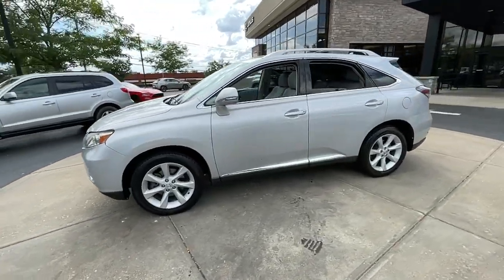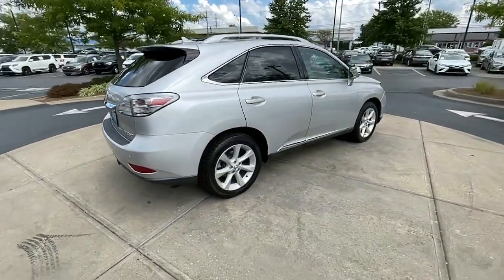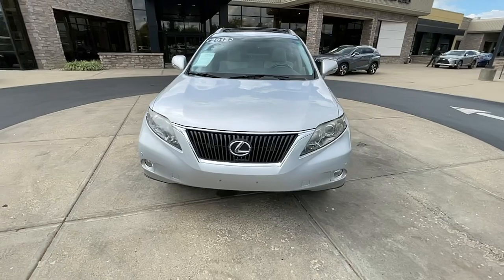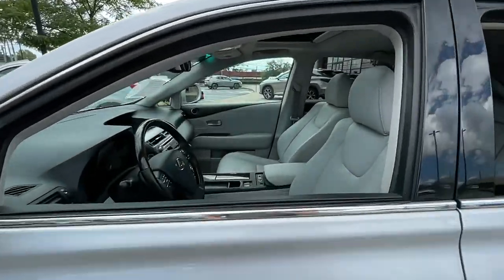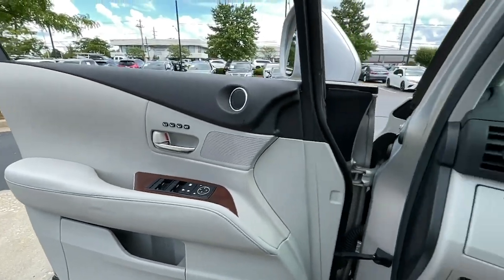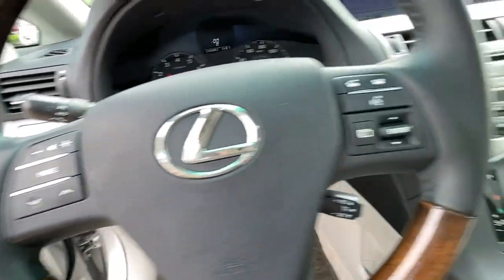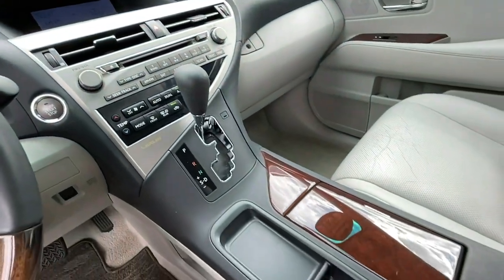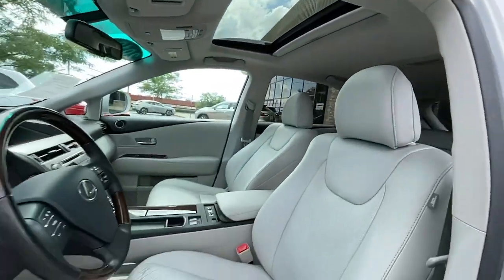2012 Lexus RX_350 Lexington, Wyandotte, Colby, Becknerville, Clintonville, KY LRX26996A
TUNGSTEN PEARL Used 2012 Lexus RX_350 available in Lexington, KY at Lexus of Lexington. Servicing the Lexington, Wyandotte, Colby, Becknerville, Clintonville, KY area.

1264 E New Circle Road

FUEL EFFICIENT 25 MPG Hwy/18 MPG City! Heated Leather Seats Sunroof Rear Air Onboard Communications System Multi-CD Changer Satellite Radio Premium Sound System WOOD & LEATHER WRAPPED STEERING WHEEL... PREMIUM PKG AND MORE! KEY FEATURES INCLUDE: Rear Air Premium Sound System Satellite Radio Multi-CD Changer OPTION PACKAGES: PREMIUM PKG leather trim interior one-touch open/close moonroof driver seat memory steering wheel memory electrochromic pwr heated outside mirrors w/memory pwr rear door USB audio input 19 7-SPOKE ALLOY WHEELS all-season P235/55R19 mud/snow tires HEATED & VENTILATED FRONT SEATS INTUITIVE PARKING ASSIST BACKUP MONITOR rearview mirror screen WOOD & LEATHER WRAPPED STEERING WHEEL & SHIFT KNOB. SERVICE COMPLETED: Service Work completed on this Lexus RX 350 included: Complete Multi-Point Inspection Oil & Filter Change by a Factory Trained Technician Battery Voltage Test Tires Inspected Brake Inspection Emissions System Check Professional Detailed Inside and Out Function Test all Lights Check the Complete Exhaust System Cooling System Inspection Transmission Fluid Inspection Differential Fluid Inspection Function Test all Options & Accessories. MORE ABOUT US: We here at Lexus of Lexington have made it our mission to provide a first class car-shopping experience to our valued customers throughout Lexington Frankfort KY Georgetown KY and Richmond KY. With our vast selection of new and used cars youll have the chance to browse our current inventory in a comfortable stress-free shopping environment. Visit us to take a test drive learn more about financing or service your car and we can assure that youll always be well taken care of! Pricing analysis performed on 8/16/2022. Horsepower calculations based on trim engine configuration. Fuel economy calculations based on original manufacturer data for trim engine configuration. Please confirm the accuracy of the included equipment by calling us prior to purchase.